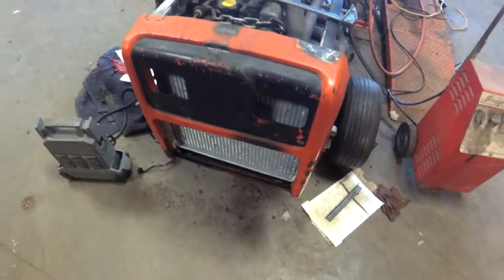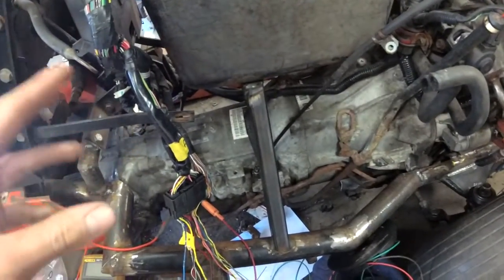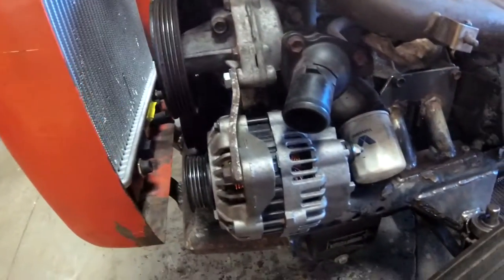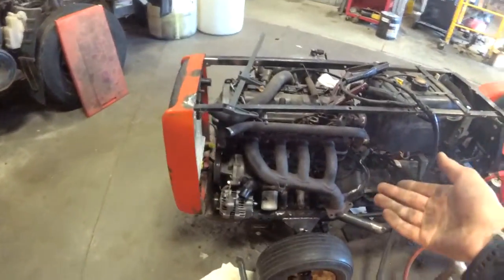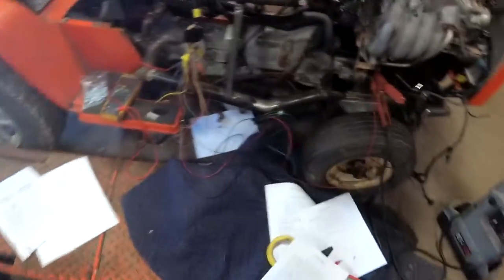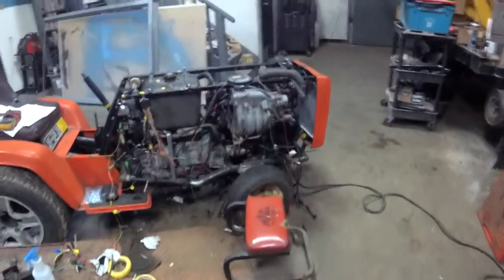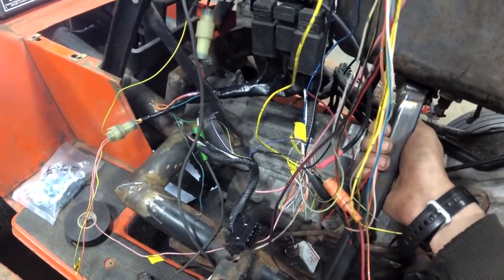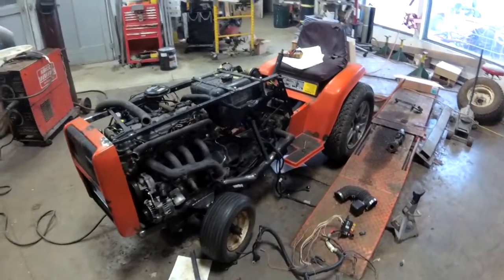4 Cylinder Lawn Mower Build : Almost Ready to Run! (pt:7)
Quick update video on what has been done on the tracker tractor. The first start should be soon, just need to fix a few electrical issues with the cam and crank sensor.